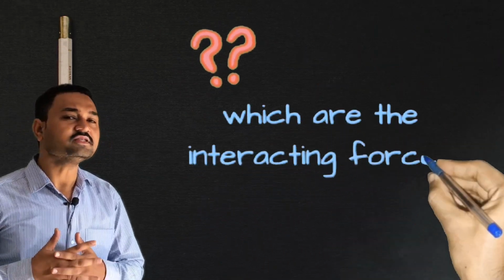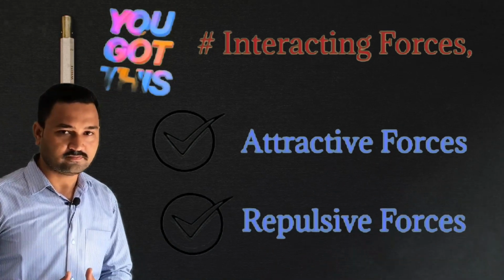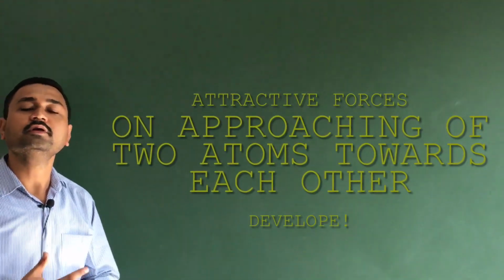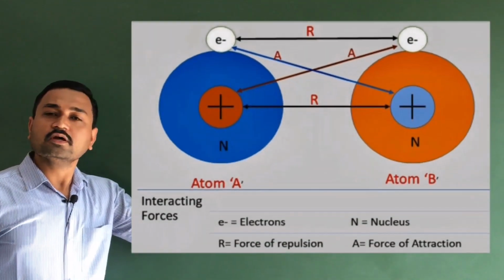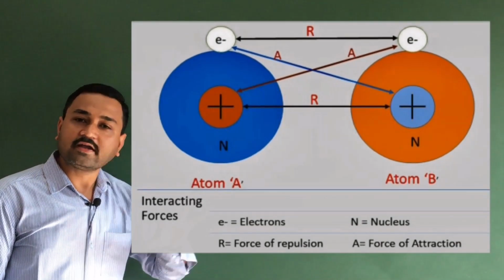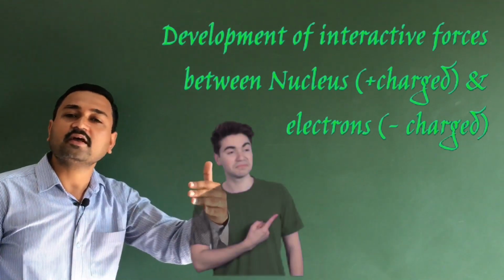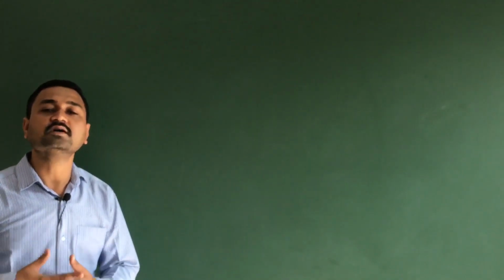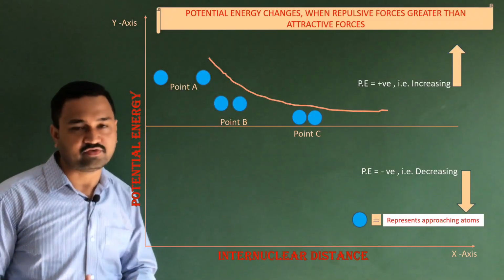Interacting Forces And Energy Changes In Covalent Bond Formation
in this video, you will learn about the Interacting Forces And Energy Changes In Covalent Bond Formation,
these interacting forces are of two types,
i) Attractive Forces
ii) Repulsive forces
when two atoms are approaching towards each other and how the energy changes takes during the covalent bond formation.it is so useful video to learn about this interacting forces.